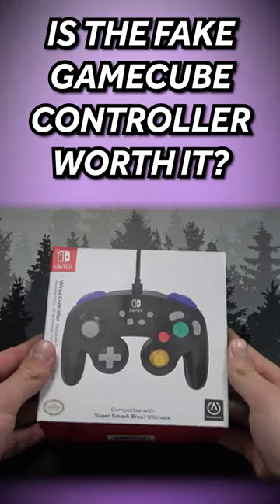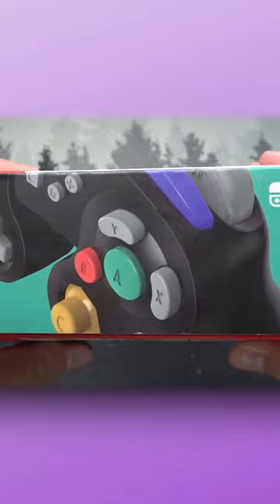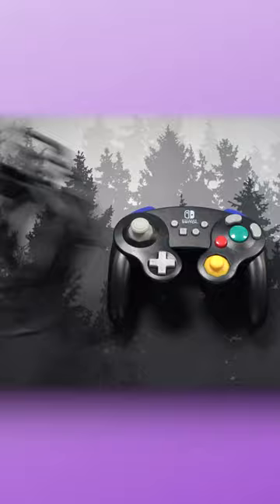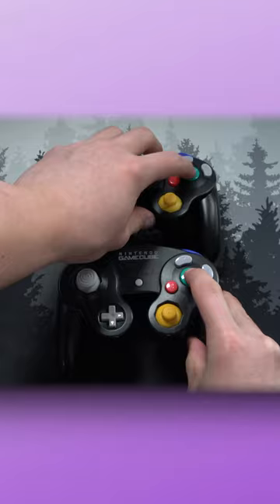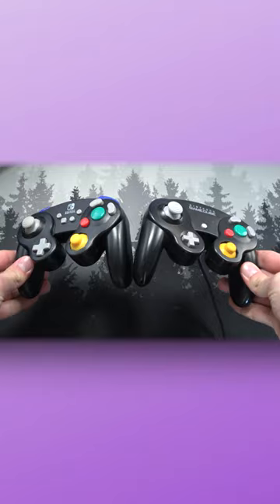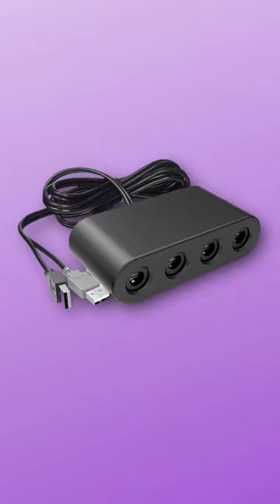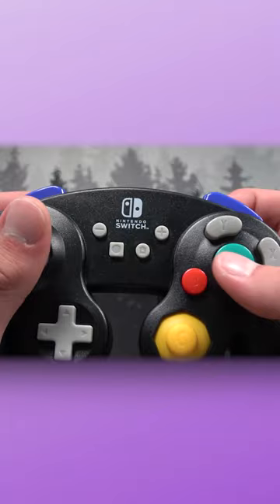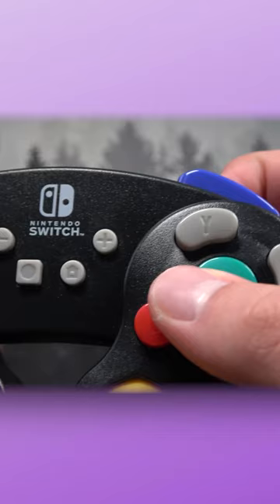Are FAKE GameCube controllers as good as REAL GameCube controllers?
🎮 Hey, Swizzlecakes! Thanks so much for tuning in! Today, Max will be talking about whether or not FAKE GameCube controllers are as good as REAL GameCube controllers! Sit back, relax, and enjoy the short! 🎮